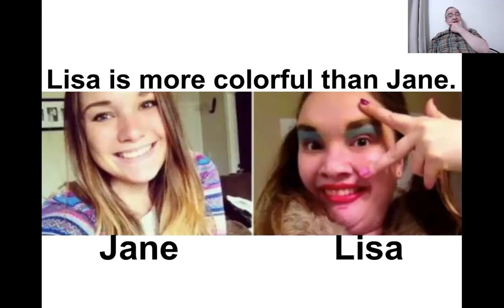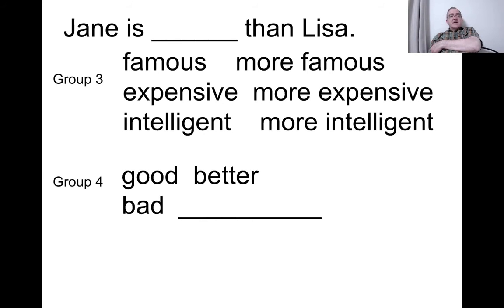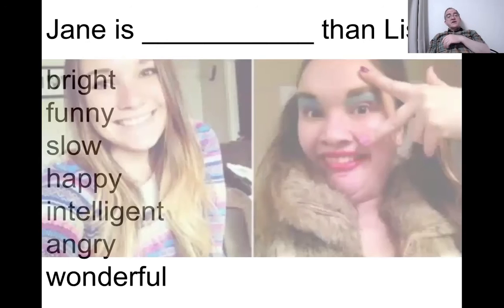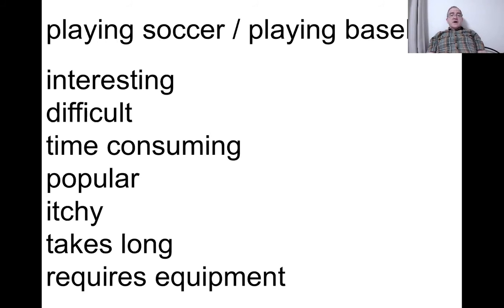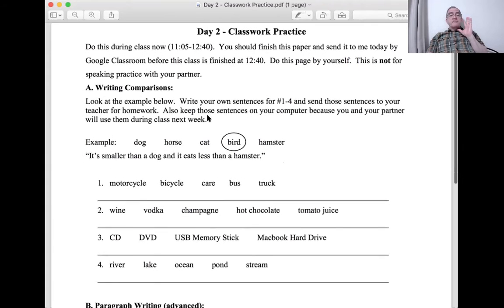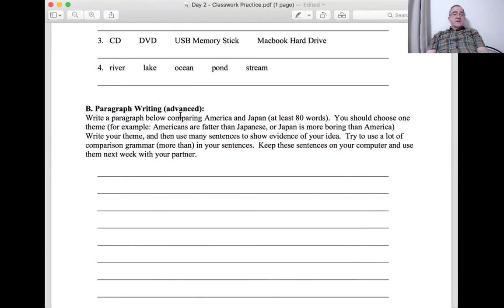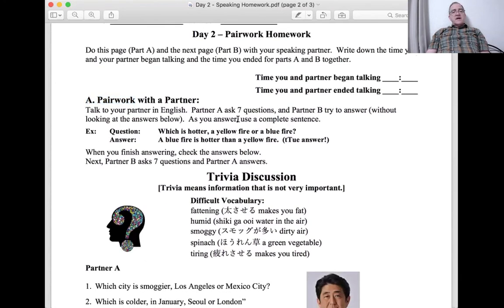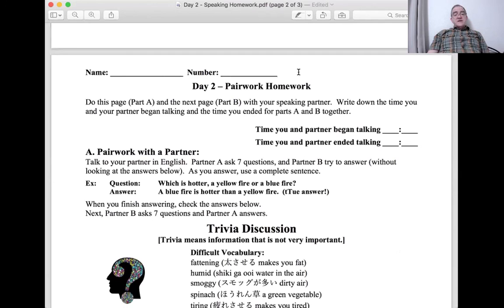Day 2 Video English 2bB